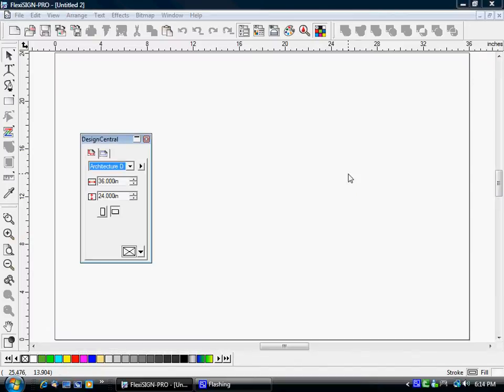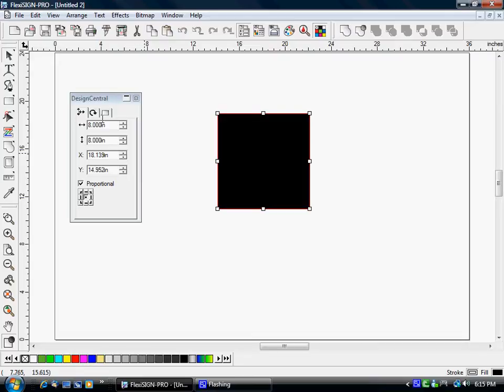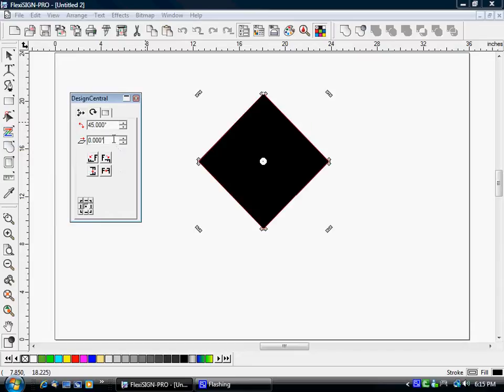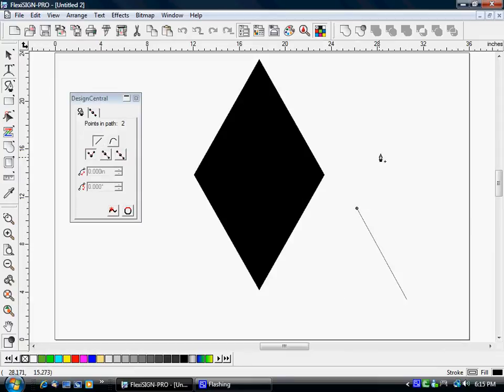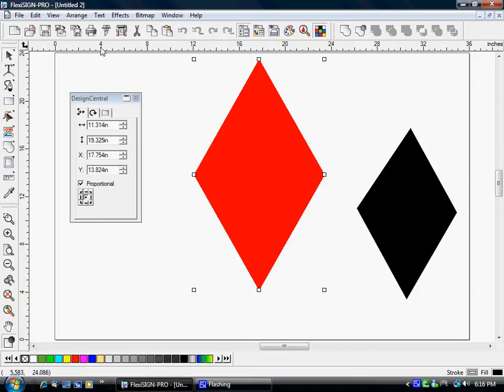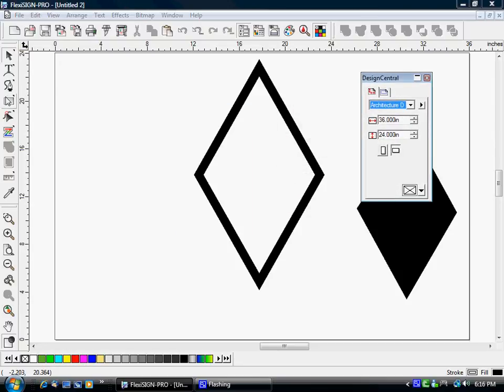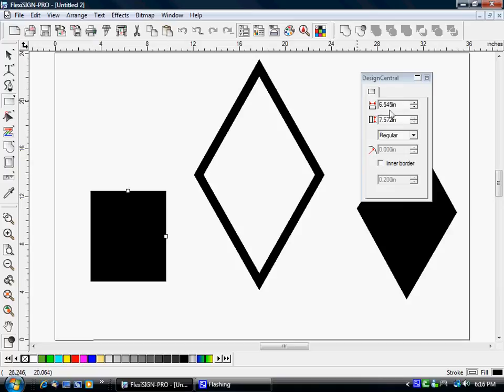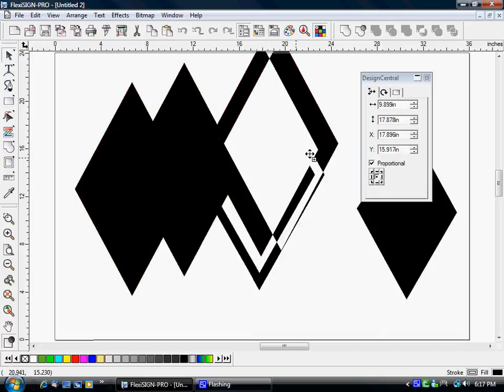FlexiSIGN Pro 8.1 Tutorial - Creating a Diamond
This video was made by request.